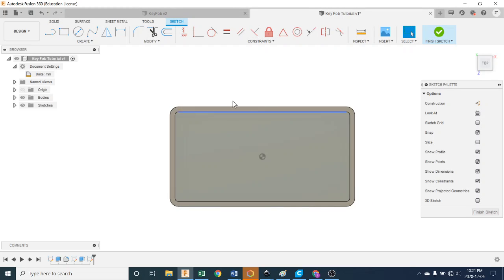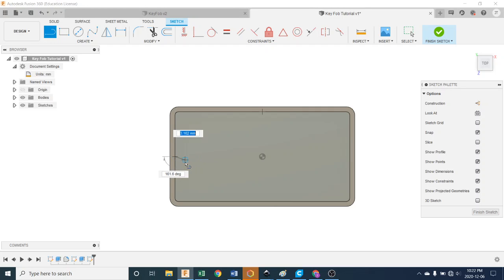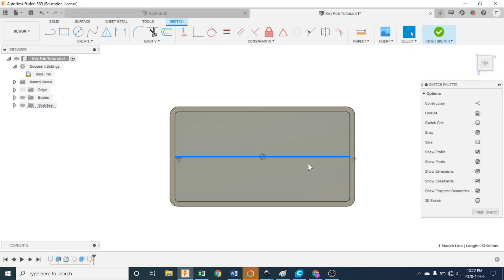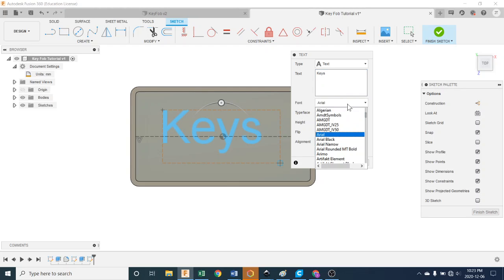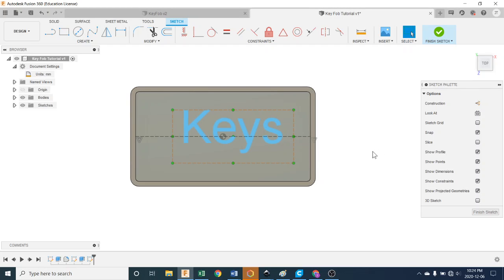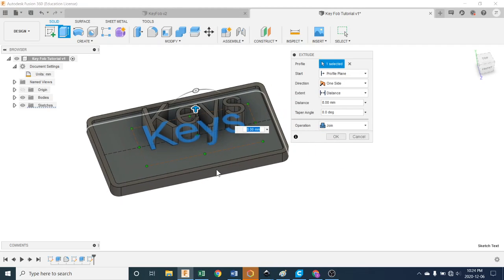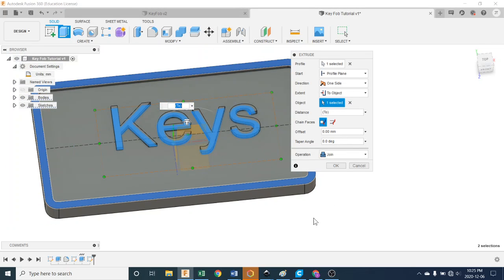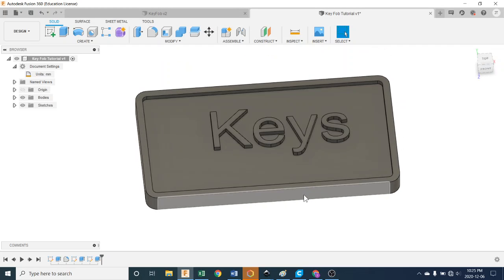Key Fob Tutorial 3 of 5